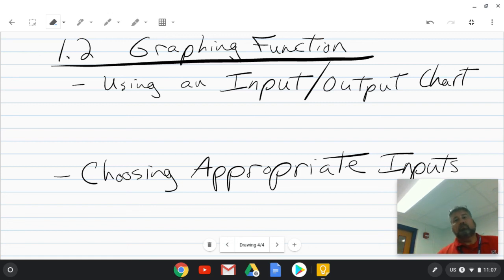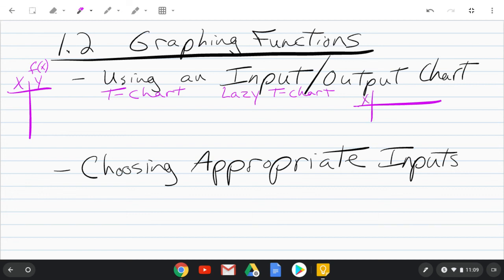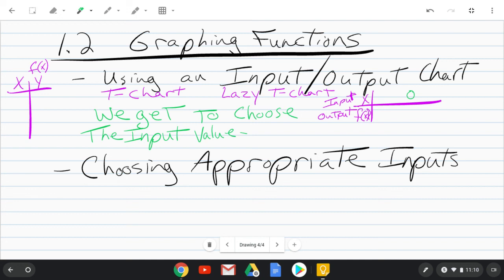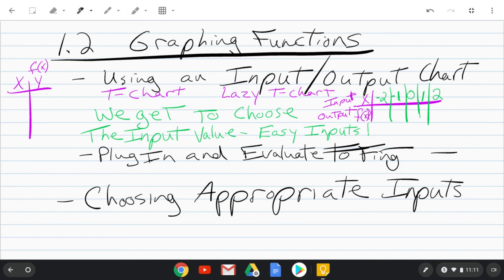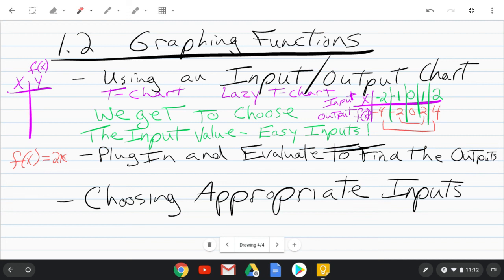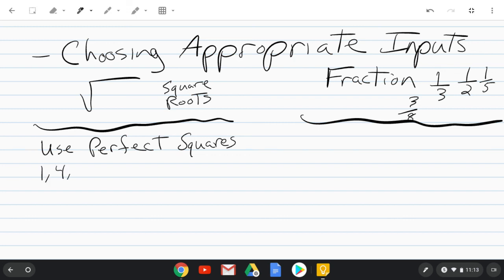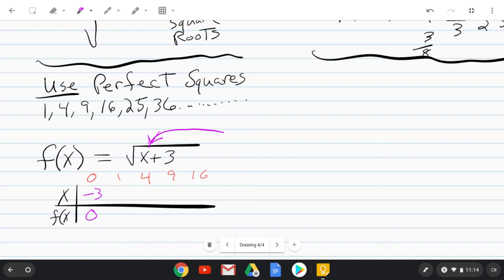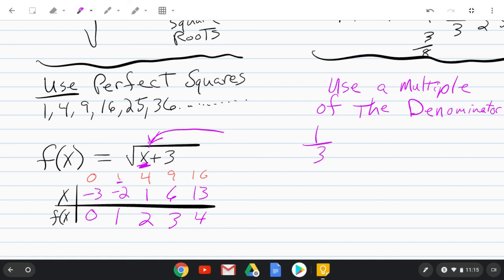1.2 Graphing Functions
Using Input/Output charts to find coordinates
& Choosing Appropriate Inputs